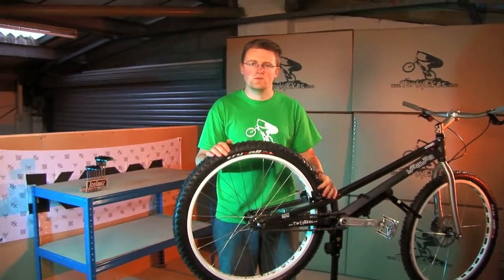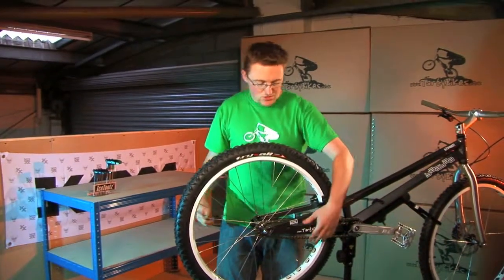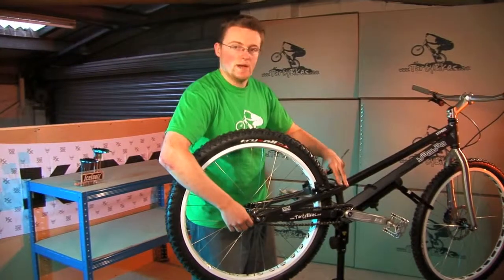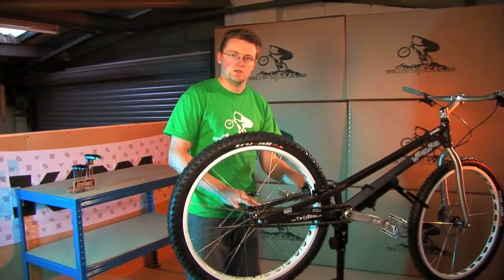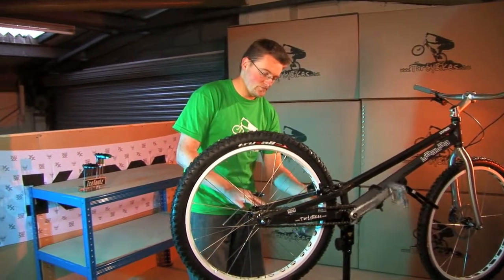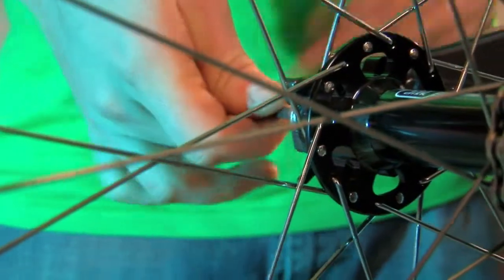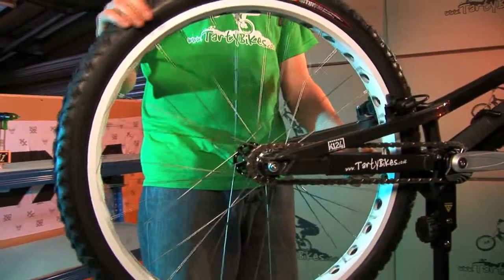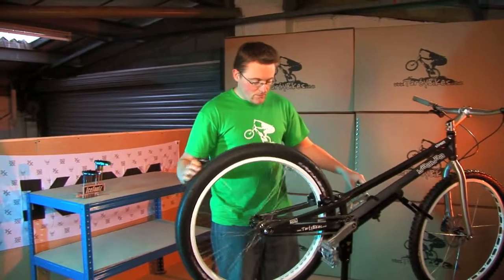TartyBikes Video Guide - Setting Up Snail Cams